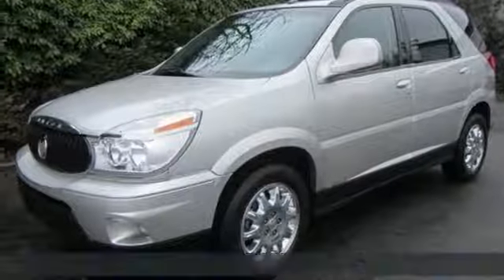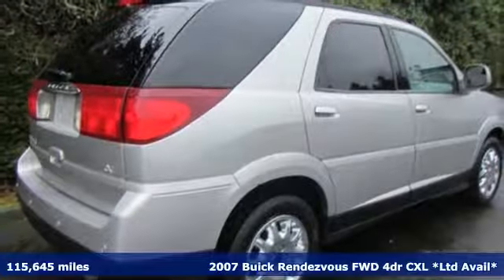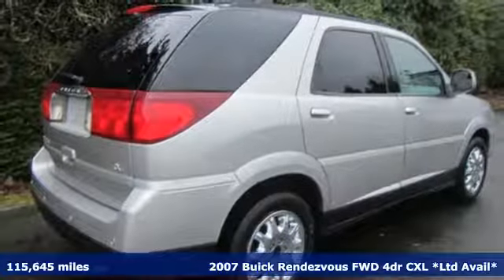2007 Buick Rendezvous Shoreline WA Seattle, WA #25772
Year: 2007
Make: Buick
Model: Rendezvous
Trim: CXL
Engine: 3.5L V6 overhead valve 12V
Transmission: Automatic
Color: Silver
Interior: Gray
Mileage: 115645
Stock #: 25772
VIN: 3G5DA03L37S548511
LOADED UP WITH LEATHER, THIRD SEAT, POWER ROOF AND ONLY 115K ACTUAL, MUST SEE AND DRIVE TO APPRECIATE, CALL FOR DETAILS, THANKS FOR LOOKING!! br/br/Negotiable documentary service fee in an amount up to $150 may be added to the advertised price.

Address:
16004 Aurora Ave N.